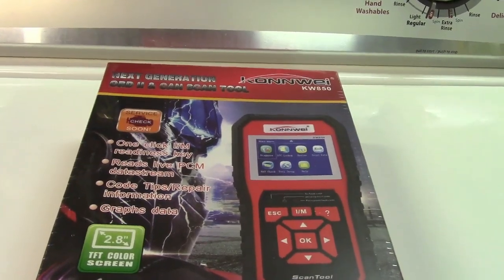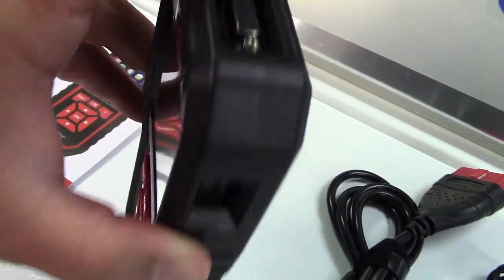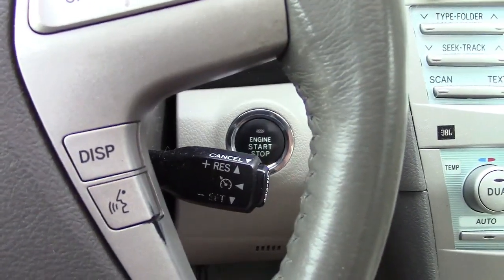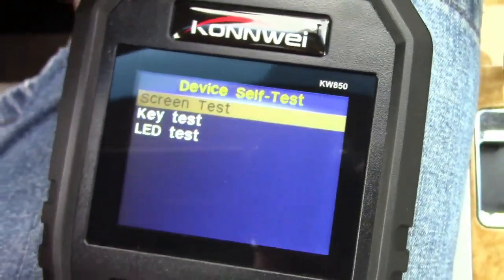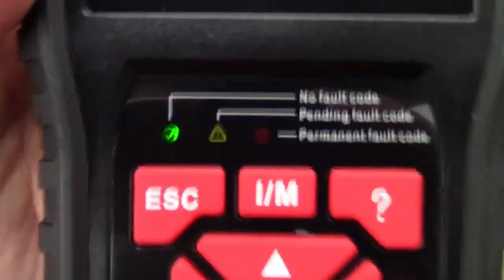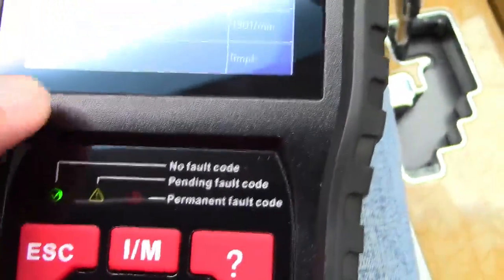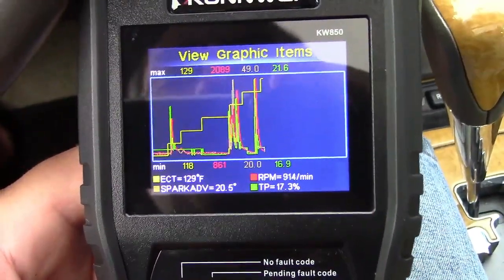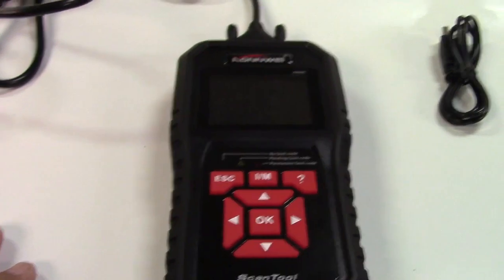KONNWEI 2.8" Color LCD OBDII Code Scanner Review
As many of my loyal subscribers know, my vehicles suffer from the dreaded P0420 code, Catalytic Converter Below Efficiency.  I've had multiple videos explaining how to skirt the system and get your car inspected and pass without fixing anything, if you bring it to get inspect during your "golden opportunity" window that will show up.

Besides reading out any check engine light OBDII codes as any other scanner, this one has an "I/M button" right on it.  Pressing this button will jump right to the readiness monitors page and show if the car is ready to be inspected.  When it is, the car should be brought immediately, and pending there are no other issues, will pass inspection without a problem.  Really convenient, nice bright big 2.8" color display, does everything a scan tool should.  In addition, it has red, yellow, and green lights to show problems by color code immediately.  Easy, easy, easy!